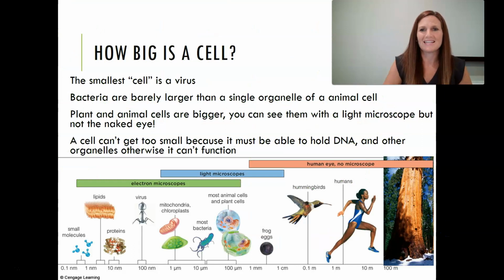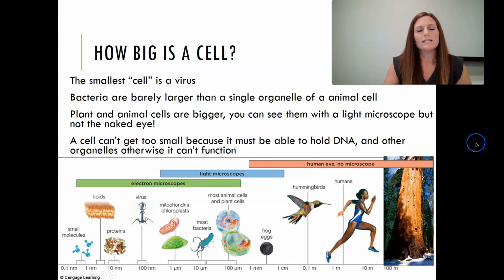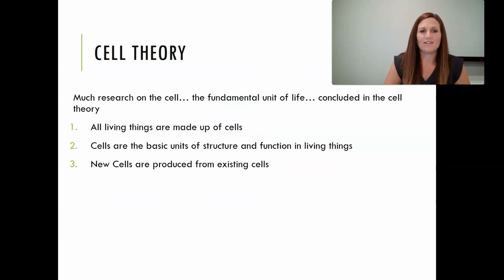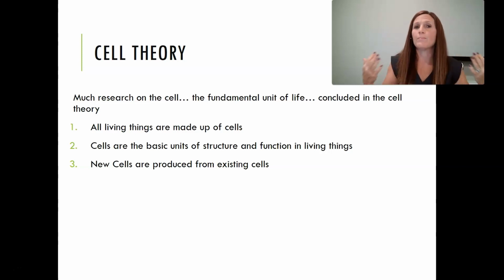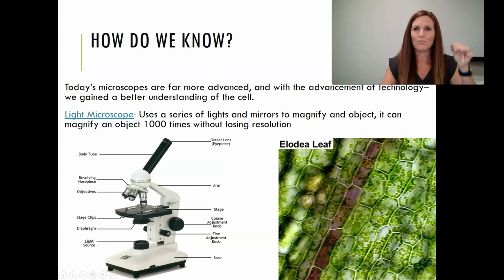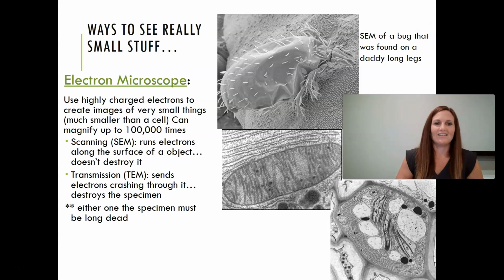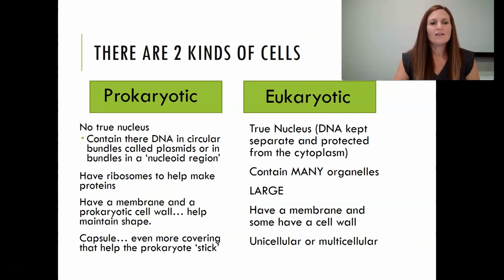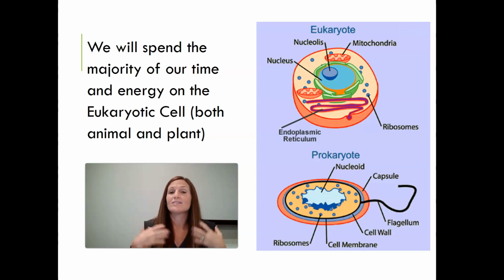Bio Ch 8 #1 Cell Theory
Introduction to the concept of the cell theory, microscopes and how prokaryote and eukaryotes differ.